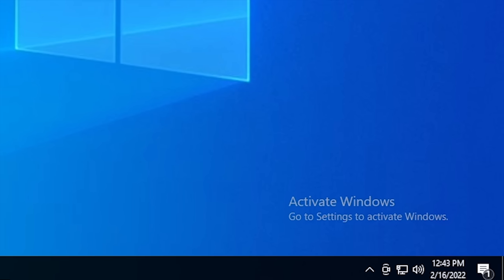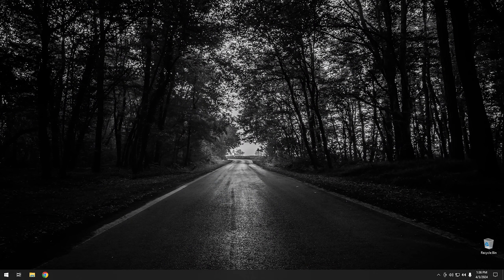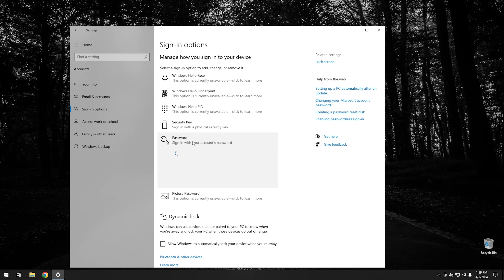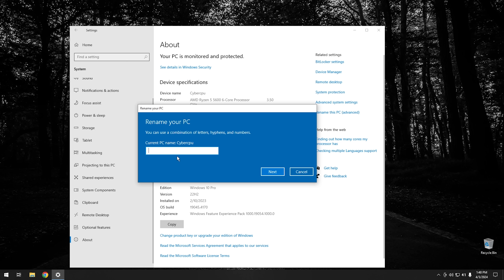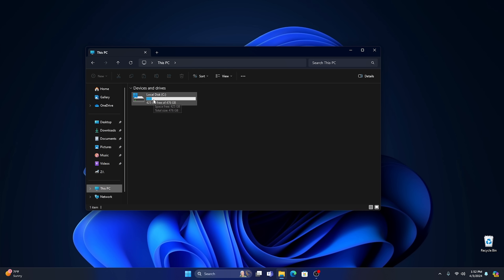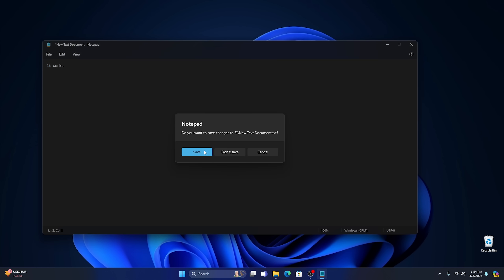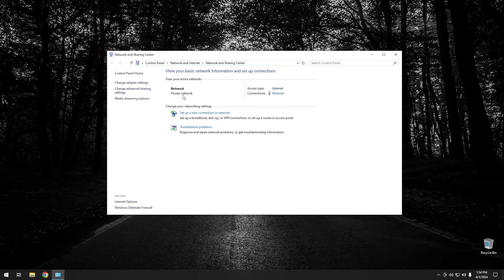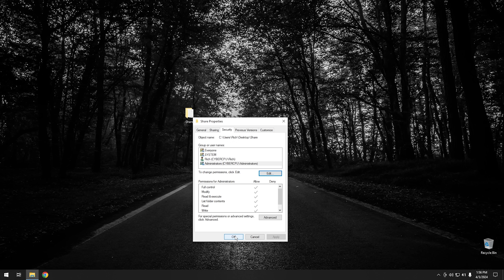Multiple Ways to Share Files in Windows.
In todays video I will show you two different ways to share files and folders in Windows. We will setup file and print sharing to use windows authentication as well as use no authentication at all.

Links from the video:
Geekom Mini IT12